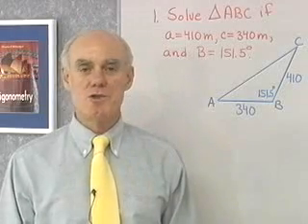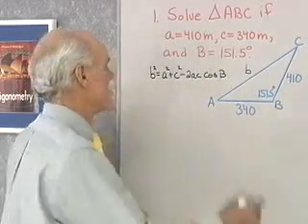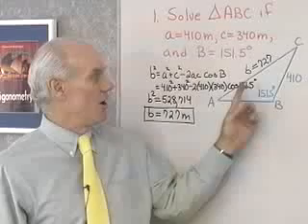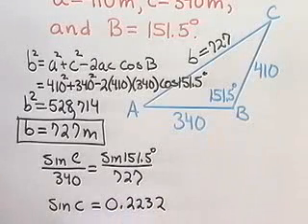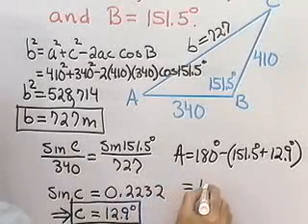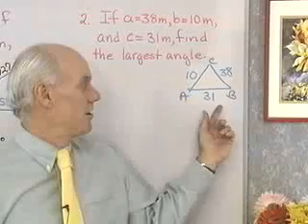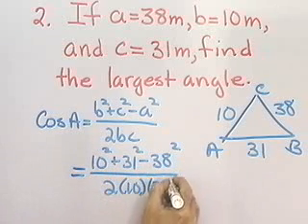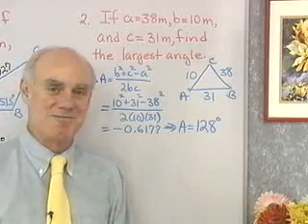Trigonometry: The Law of Cosines